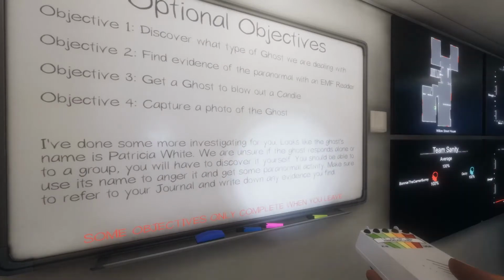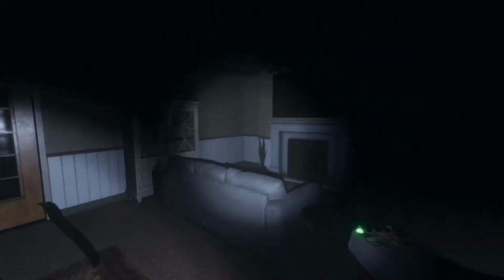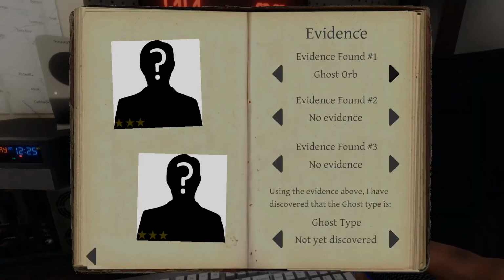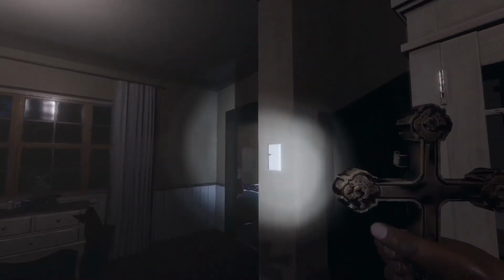Phasmophobia Part 5 [ Willow's Horror ]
Yes I Know This Video Is Mega Late But At Least Its Coming Out,
In This Video Me And Gezzy Explore Willow Street House For The First Time,
It Wasn't Very Active But Scary None The Less. This Was Recorded When The Willow Update First Came Out, And As Soon As I Can The Anniversary Video Will Be Up Soon, With The Halloween Update Video Following Soon After.

Video Is Not Intended For Kids.